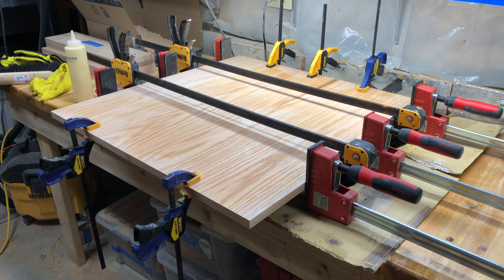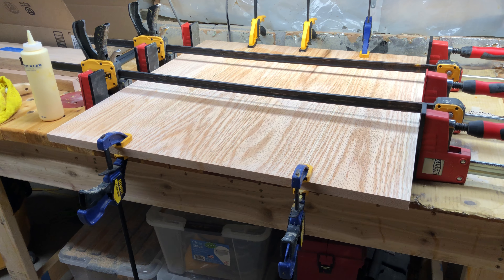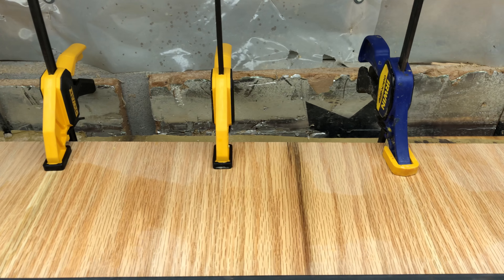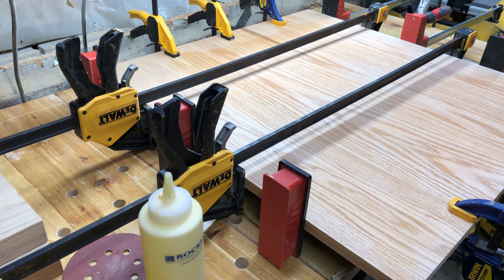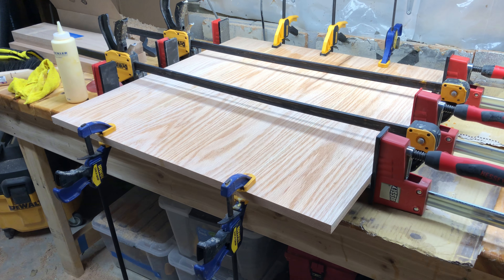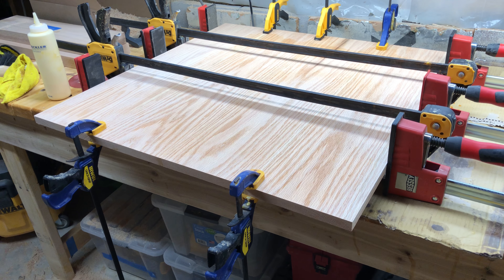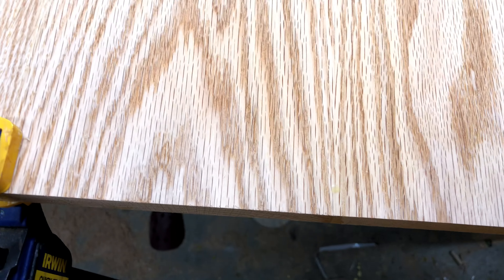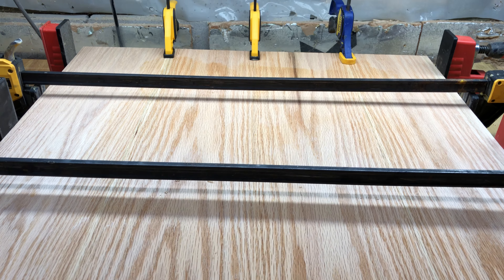Old Dog 4K Woodworks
Four board tabletop glue up with three different types of clamps to insure good tight bonds as well as flatness.